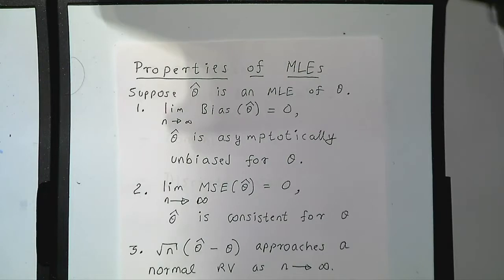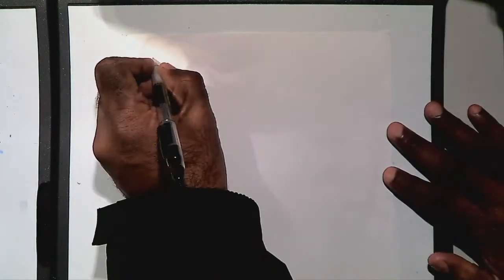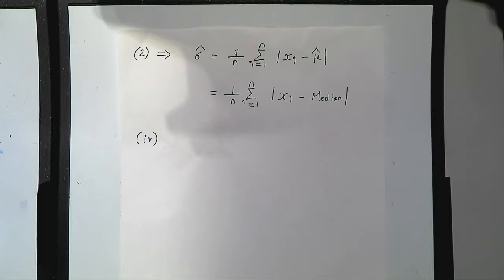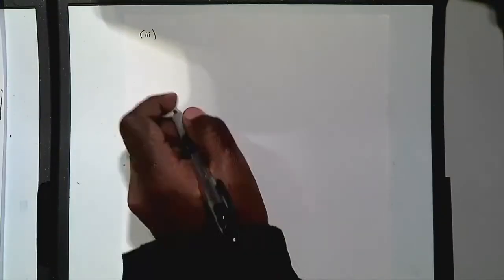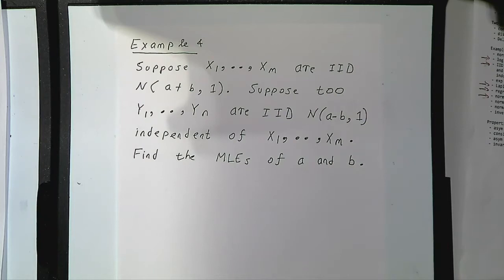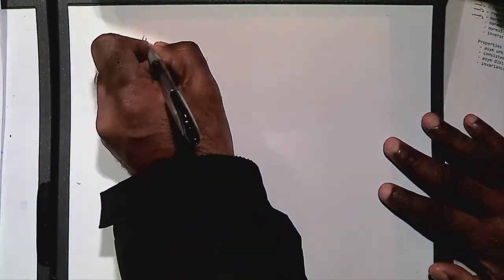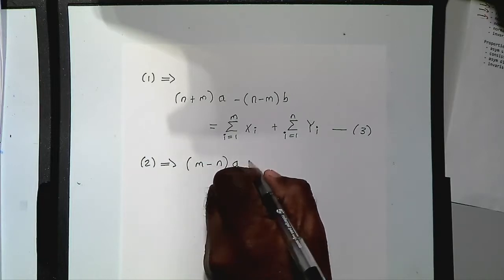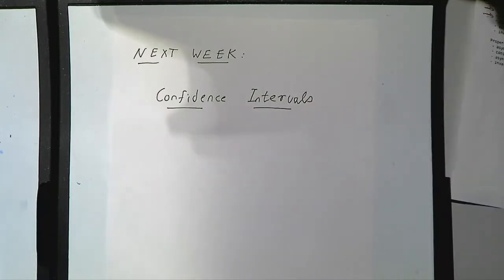Podcast 22 of Math10282 Introduction to Statistics for the 2018/2019 Academic Year